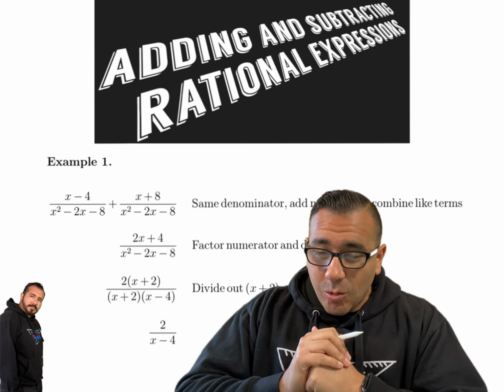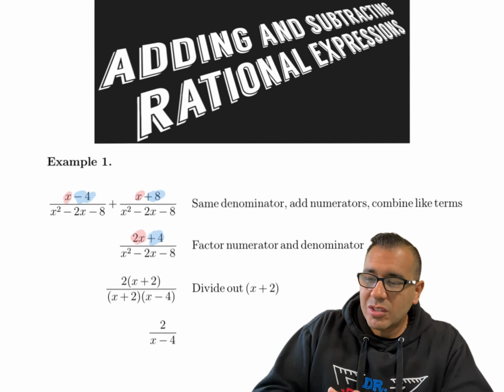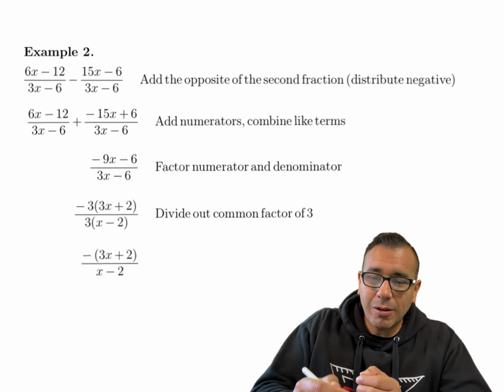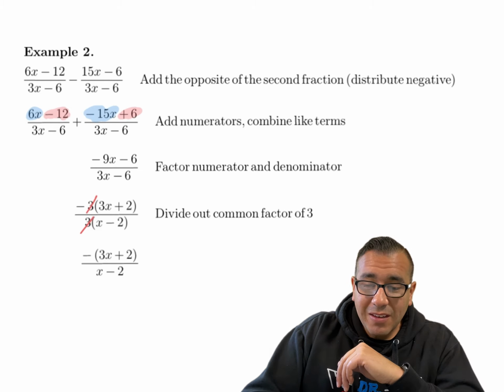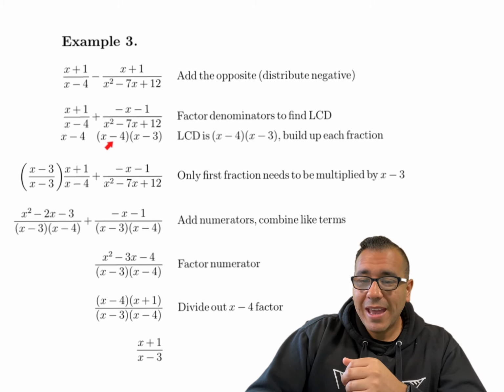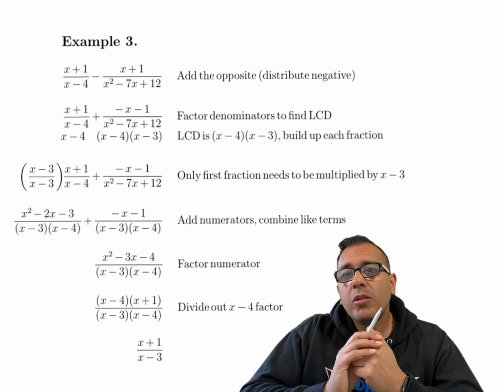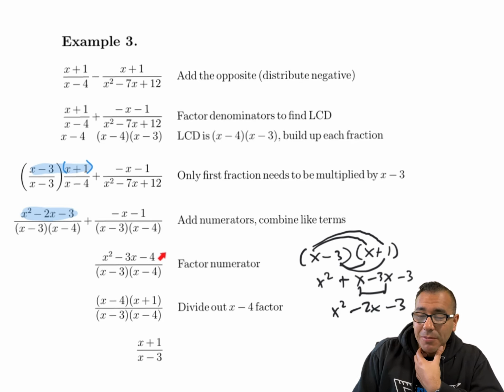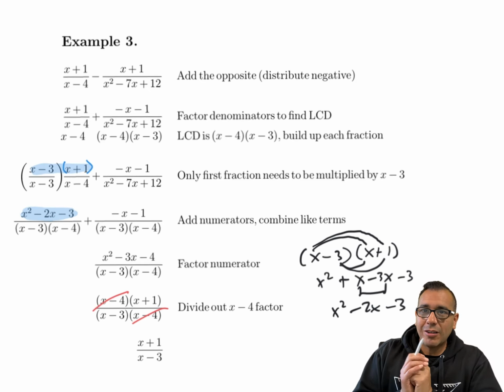How to add and subtract Rational Expressions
In this video we will show you what to look for when adding and subtracting Rational Expressions and walk you through the process to make it easier to understand.  Follow the thousands of Mathletes that recommend Dr. Math as your go to Mathlete for Math Help!